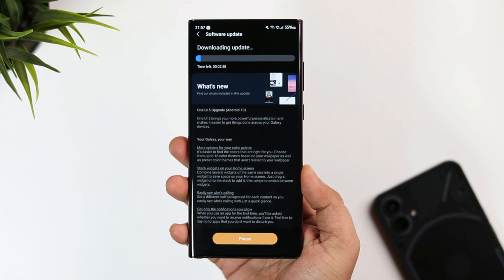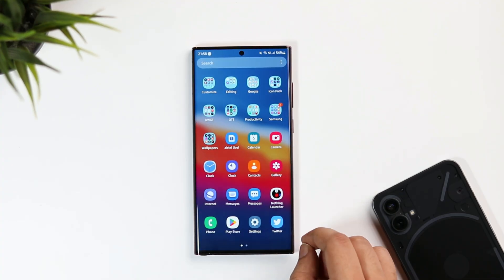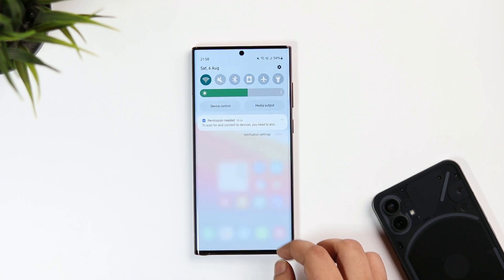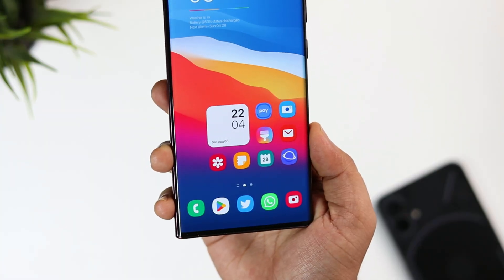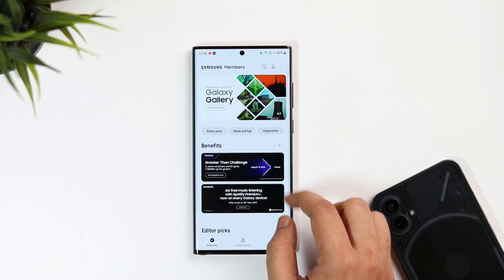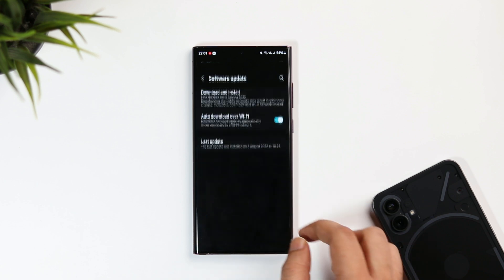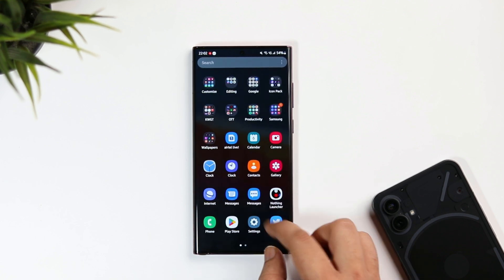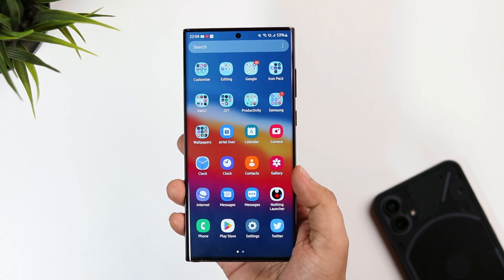Samsung One UI 5.0 is Here - How To Install This BIG UPDATE?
In this video, I'll be showing you to How to install and get the One UI 5.0 Beta on your Samsung galaxy device.